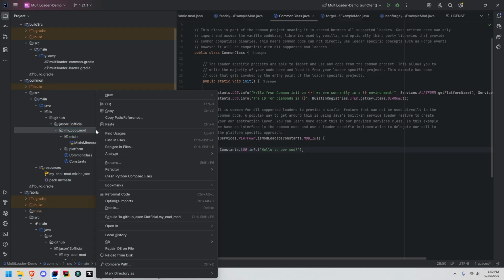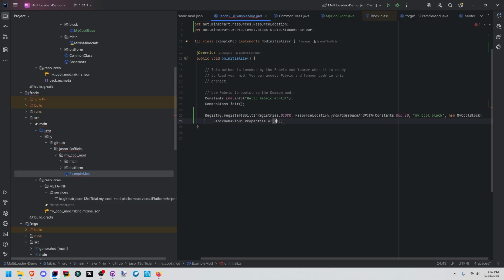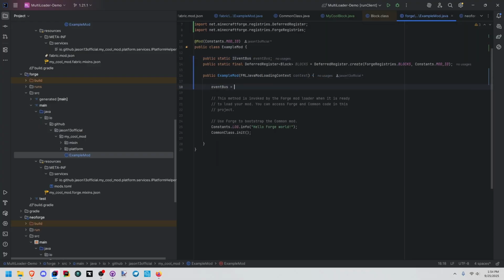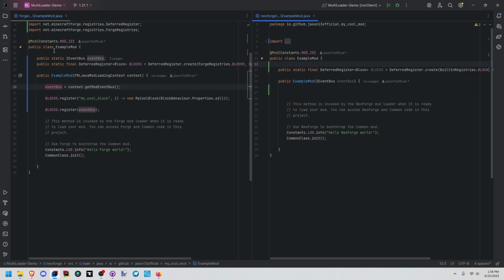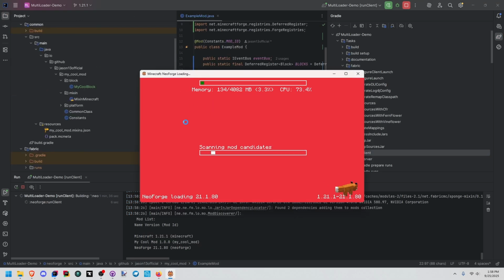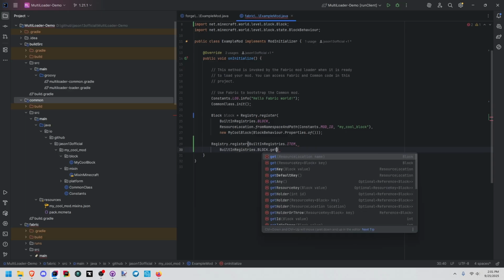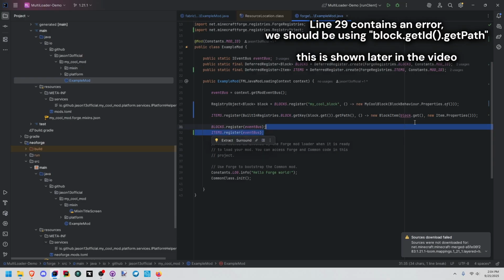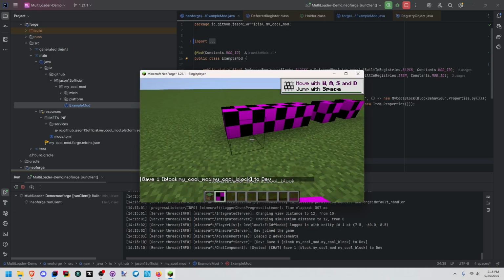#1 New Game Objects | Multi Loader Modding Tutorial - Minecraft 1.21.1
In this video we are reviewing the basics of registering blocks and items through different mod loader platforms while depending on a common source set. Make sure to review tutorials by @ModdingByKaupenjoe for more detailed and organized code specific to each mod loader.